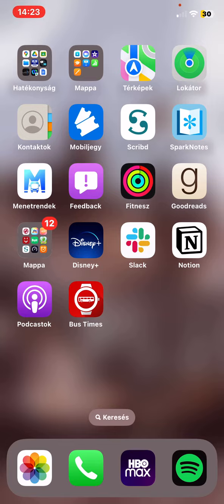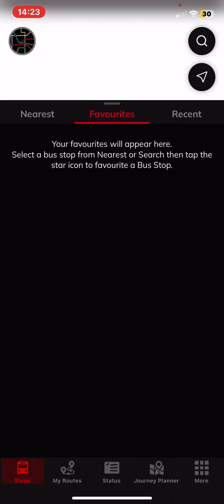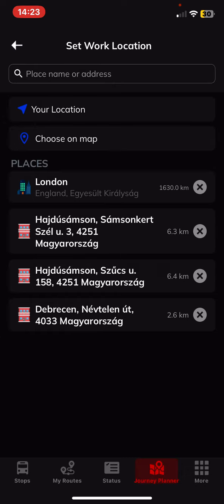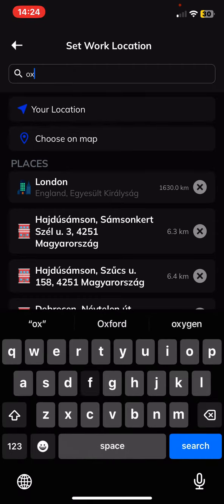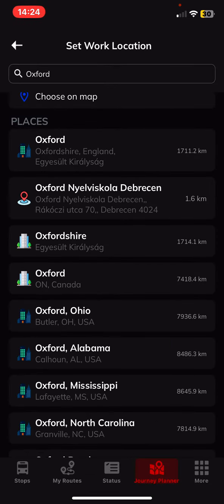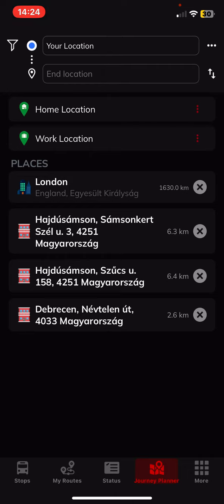How to set work location in Bus Times?